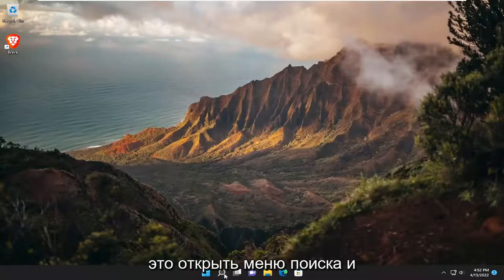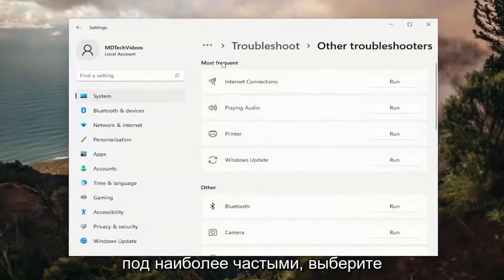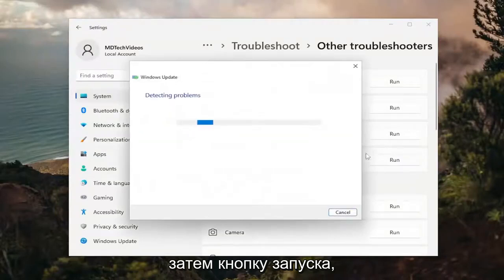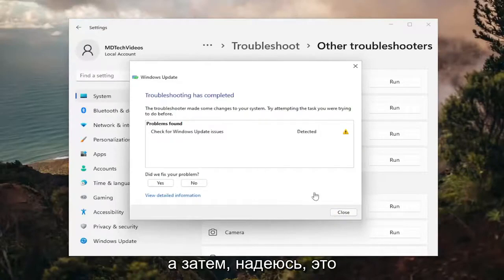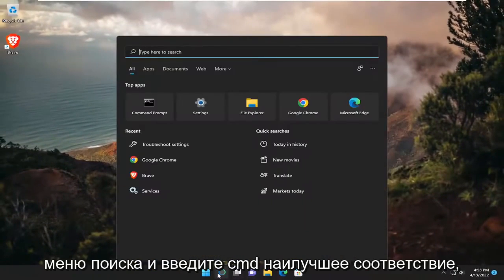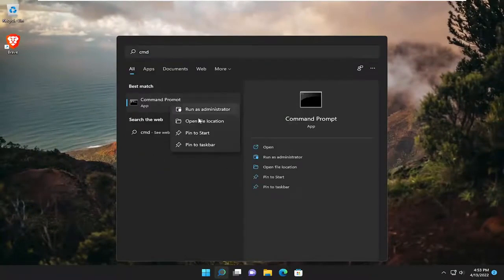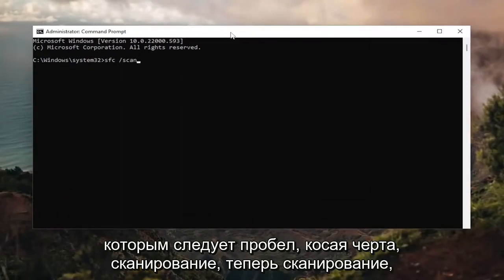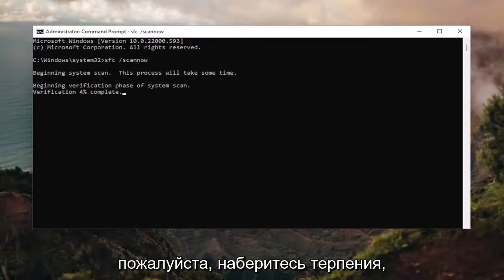Как исправить ошибку 0x80070020 при обновлении Windows 10/11?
Как исправить ошибку установки Центра обновления Windows 0x80070020 [Учебник]

Выпуск нового крупного обновления для Windows 10 — важный день для всех в Microsoft. Внедряются новые функции, а также дополнительные улучшения и исправления ошибок, чтобы сделать систему лучше, чем в предыдущей версии.

Хотя в теории все это звучит великолепно, на практике у многих пользователей возникают проблемы даже с получением обновления. Проблемы с обновлением, из-за которых пользователи не могут нормально установить новое крупное обновление.

Как показала история, не было ни одного крупного обновления Windows 11, защищенного от проблем с установкой, и они проявляются в различных формах, а точнее, в виде различных кодов ошибок.

Несколько ошибок с обновлениями Windows не позволяют запустить службу Windows Update, в то время как другие останавливают процесс во время его работы. Одна из многих ошибок с обновлениями Windows — это ошибка установки 0x80070020.